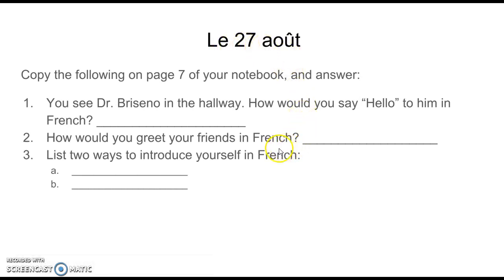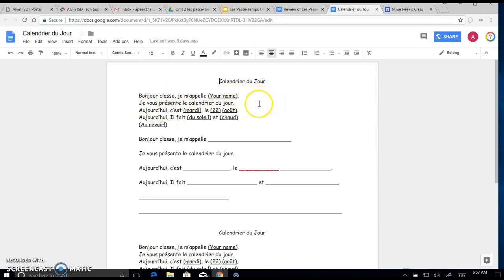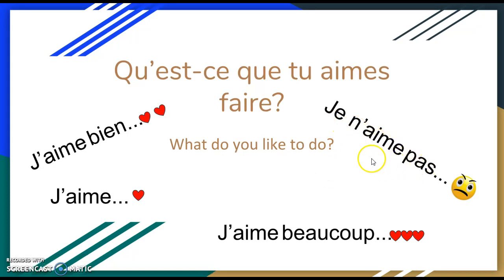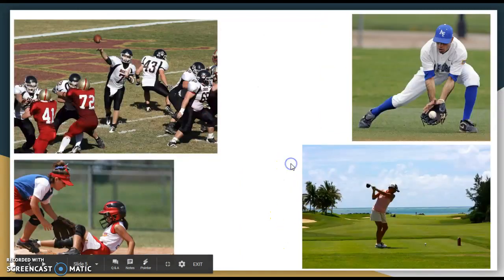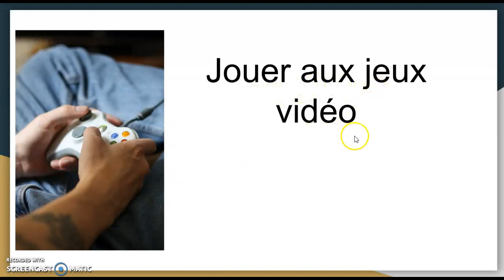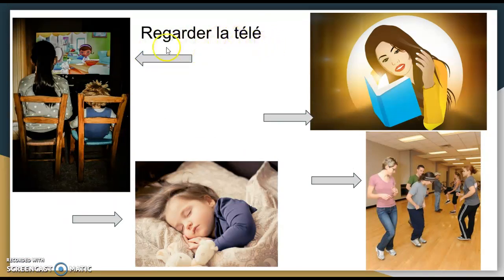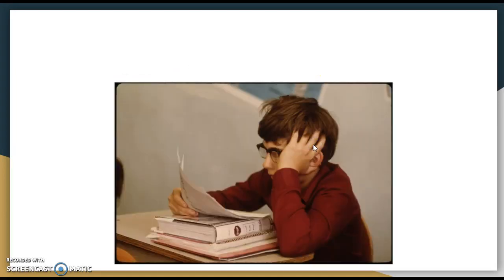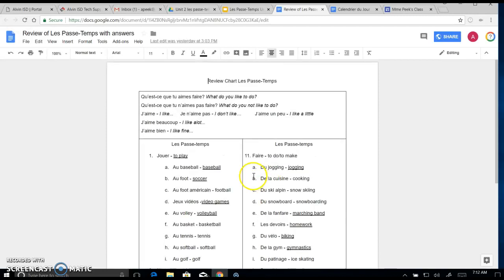8/27/18 What we did